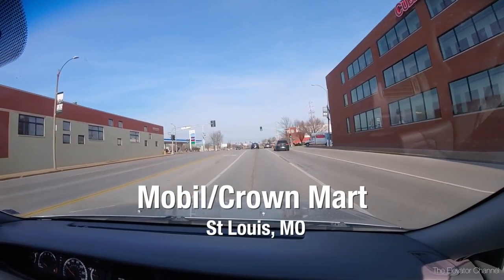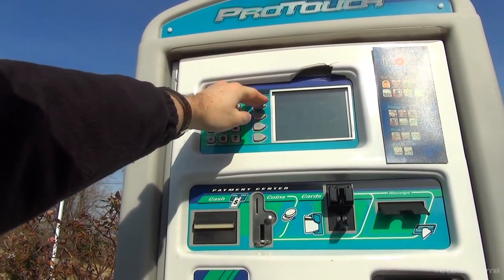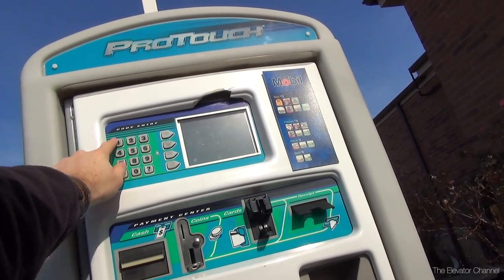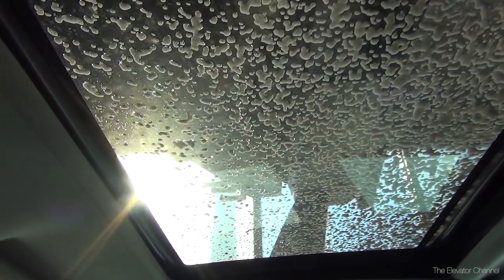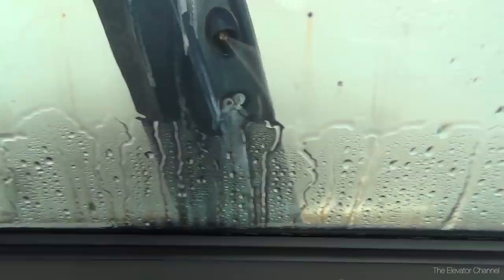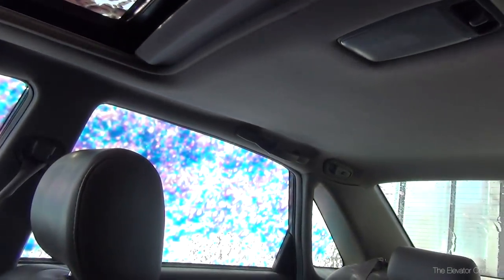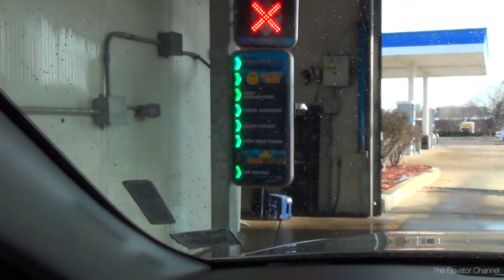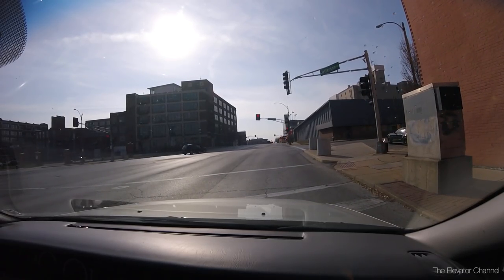PDQ ProTouch Tandem Car Wash - Mobil Delmar, St Louis, MO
It's been quite a while since I've filmed a PDQ Tandem, and this one definitely didn't disappoint.  It provided a fantastic wash with tons of features.  I'd highly recommend this location.